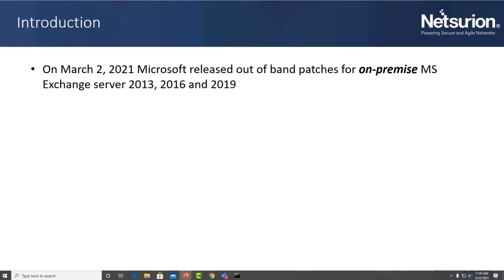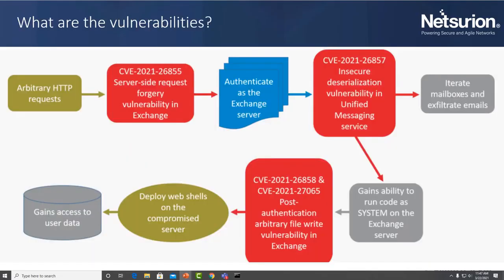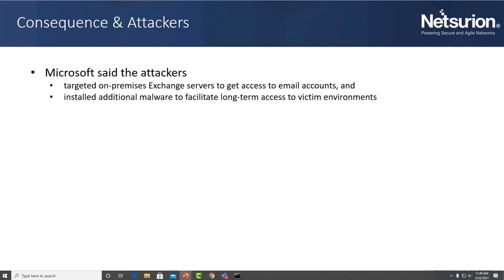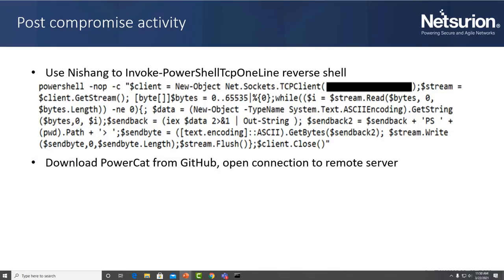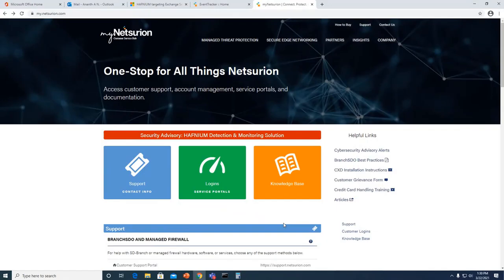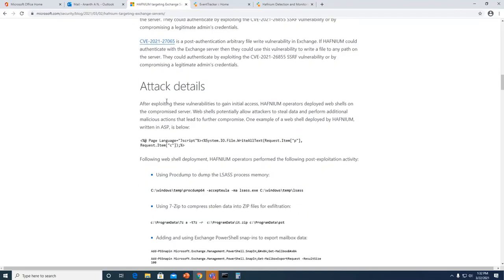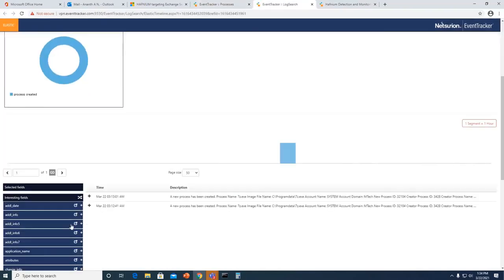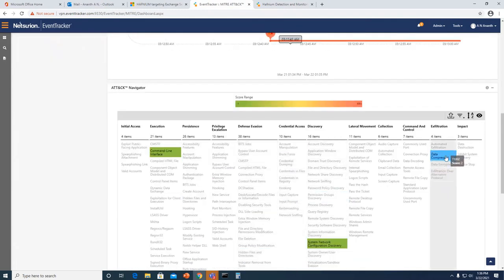Detecting Hafnium with EventTracker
A.N. Ananth, President and Chief Strategy Officer, explains the history, context, consequences of this exploit, and the appropriate steps to defend against it.